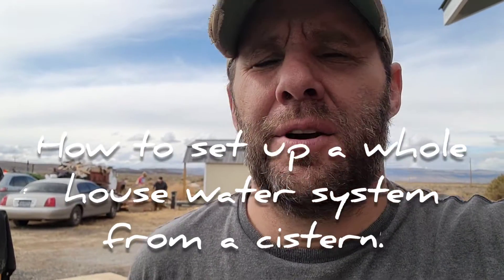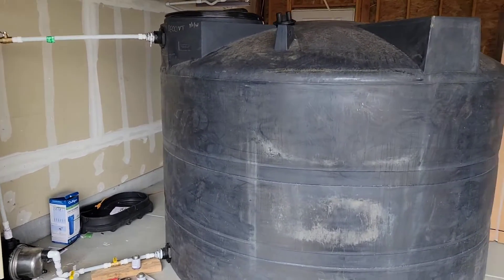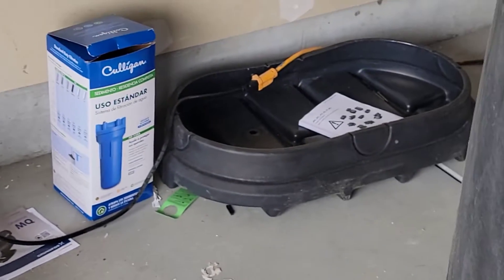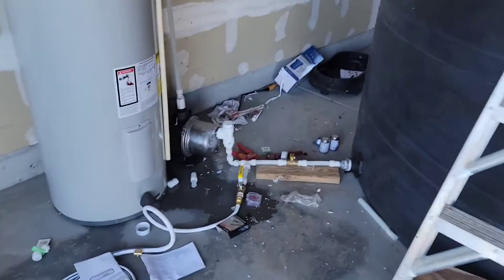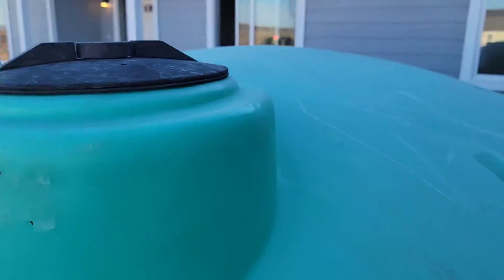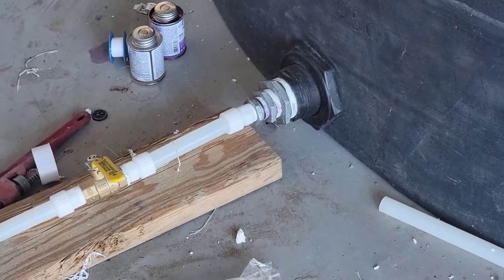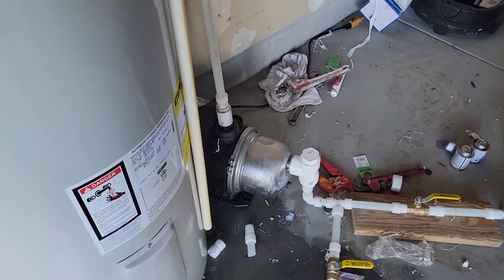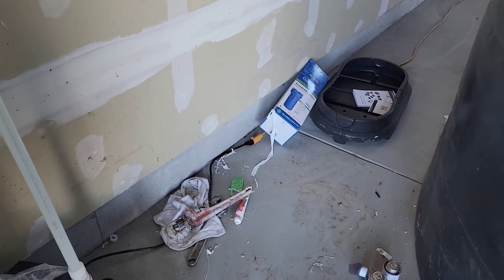How to set up whole house cistern potable water system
Here is how I set up our 2443 sq ft house for a cistern water system when our well water was not safe to drink